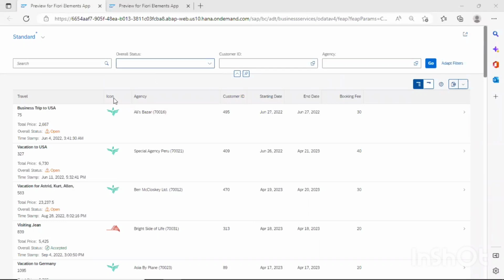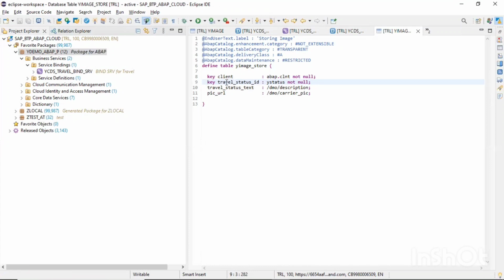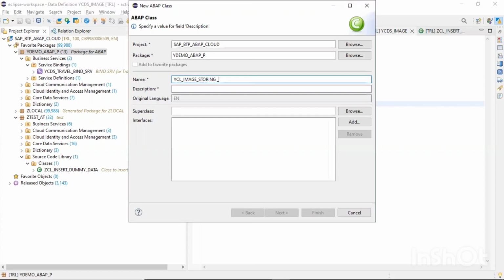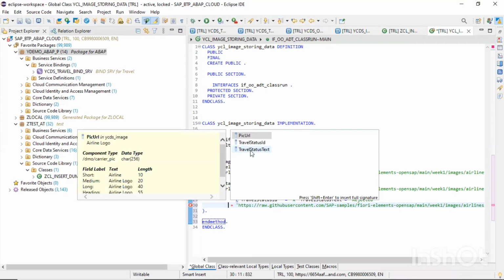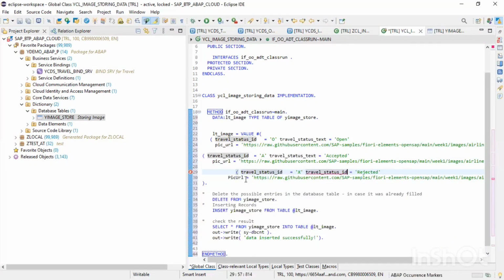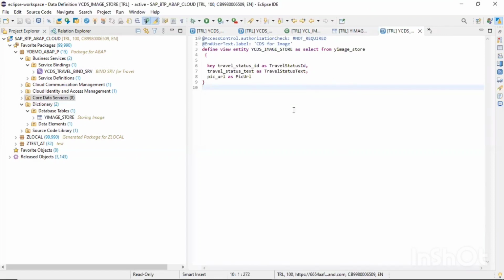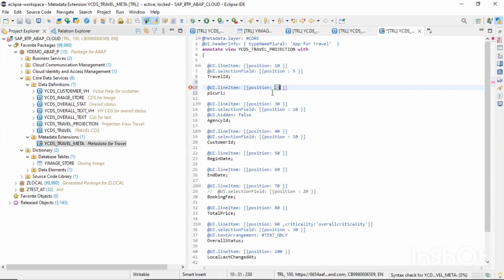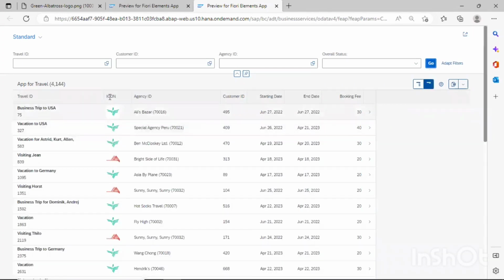Display Image or Icon in List Report |Create Table|Insert or store Data using CDS RAP ABAP OO Class.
In this video you will learn in List Report ,
How we can display ICON and how we can store it in Database Table?
How we can create Database Table table in ADT using RAP OO ABAP ?